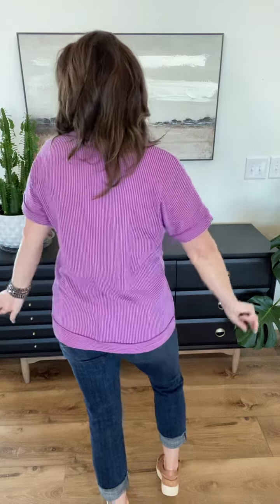February 14, 2024